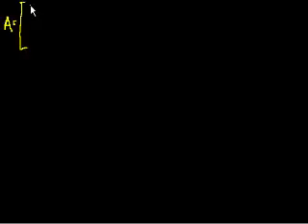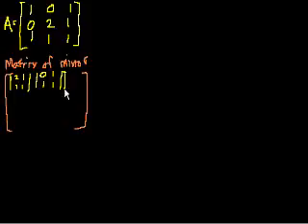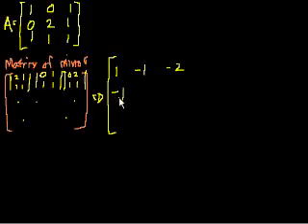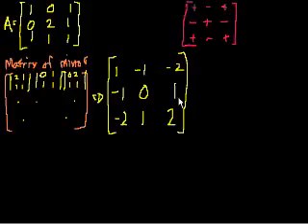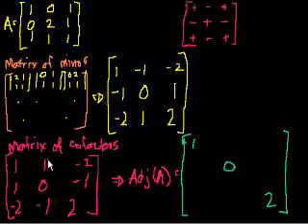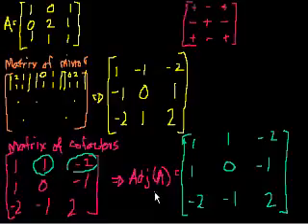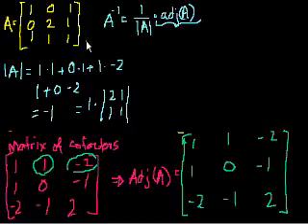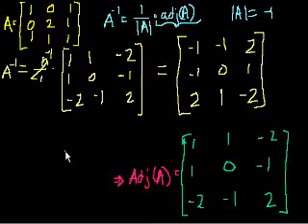005 Inverting matrices part 2